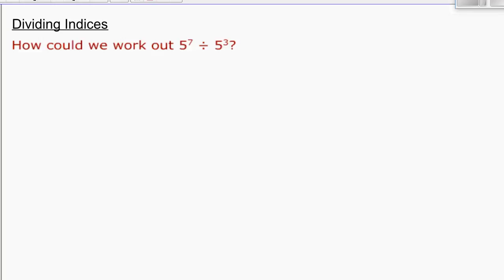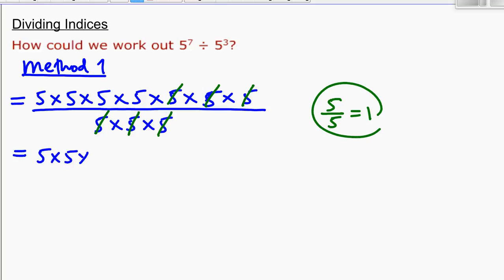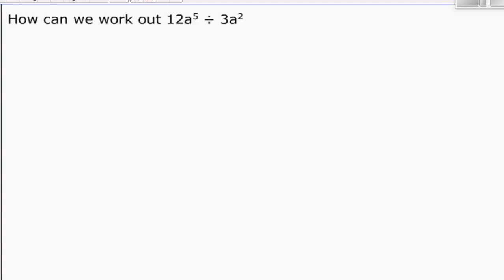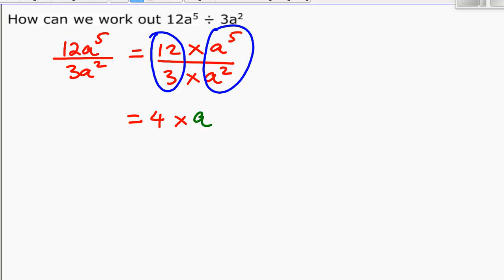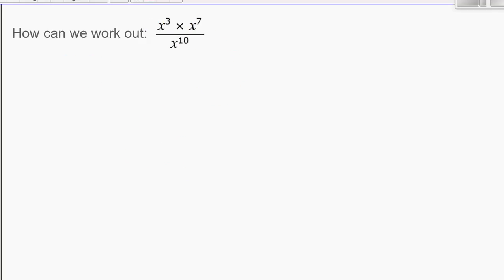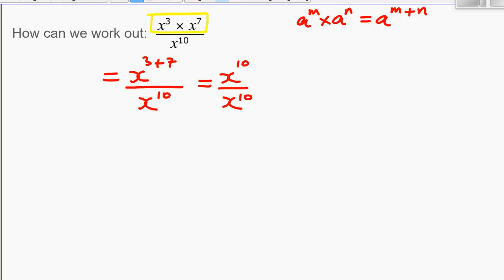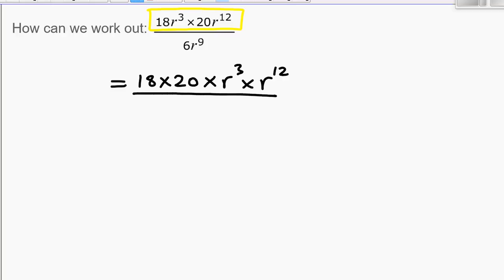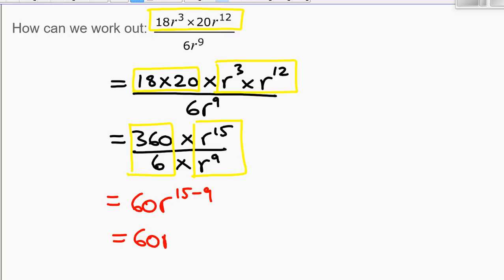Indices review (Division of Indices)